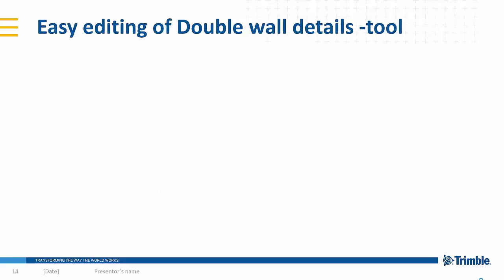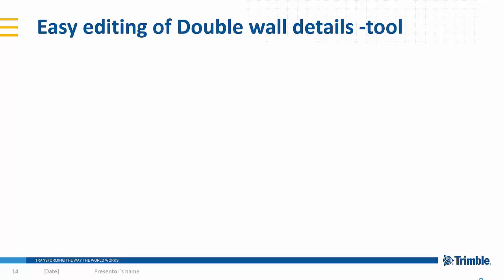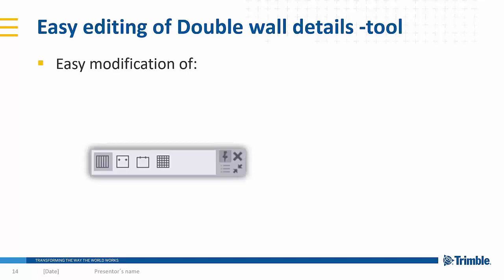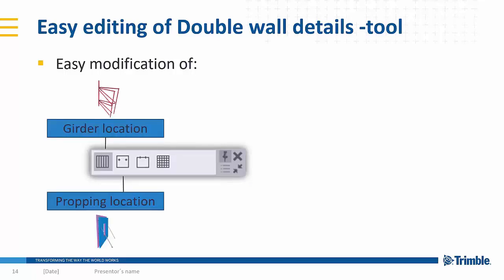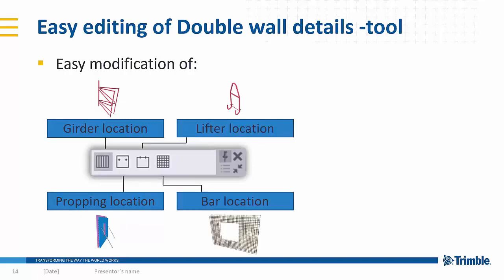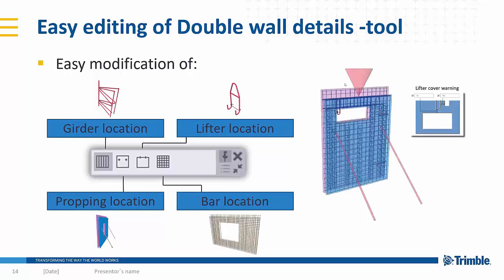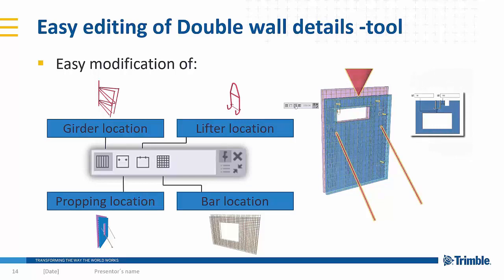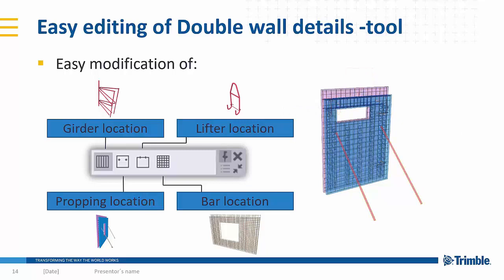Tekla Structures 2018i New Features - Double Wall Details enhancements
Watch this video to see the Double Wall Details toolset for automating modeling and detailing of double wall structures has been further developed after its introduction earlier this year. The latest version improves detailing efficiency for a more user-friendly experience.
Watch the full webinar to see all the updated features for Concrete Workflow in Tekla Structures 2018i